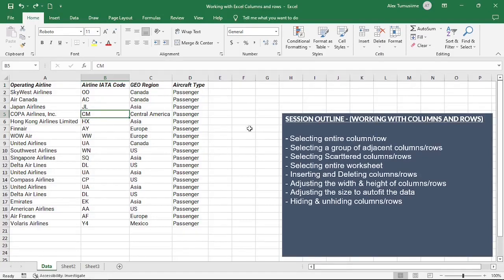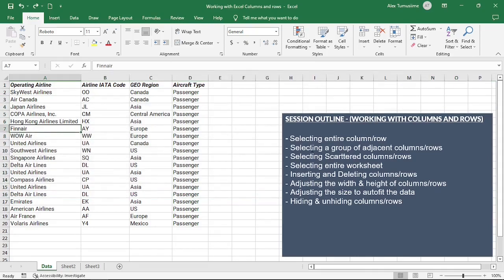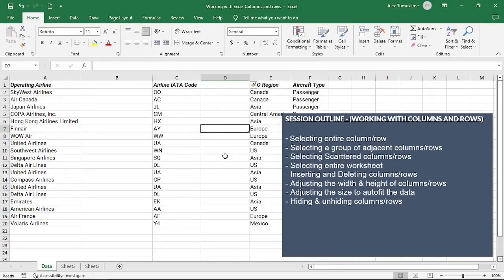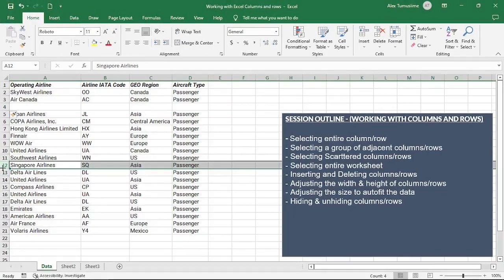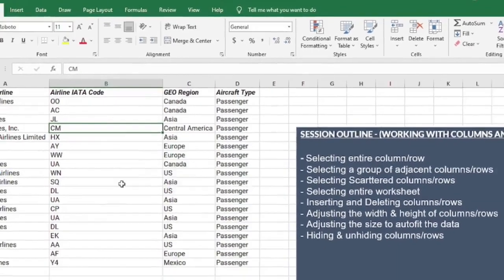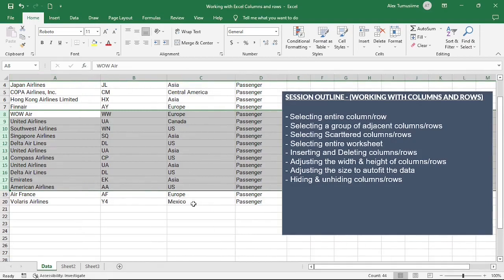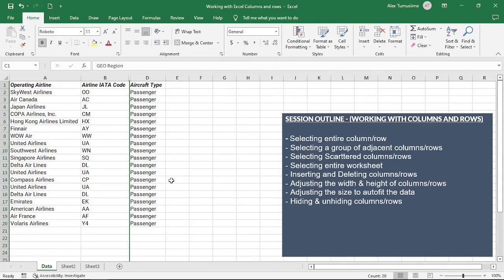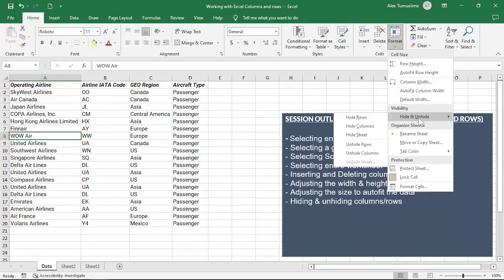How to work with Columns and Rows in Excel!!!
Hello, this video covers different ways of working with columns and rows in excel like inserting and deleting columns and rows, adjusting the width and height of columns and rows, hiding and unhiding columns and rows.
Also selecting different parts of the Worksheet.